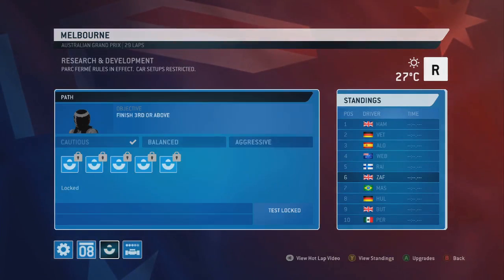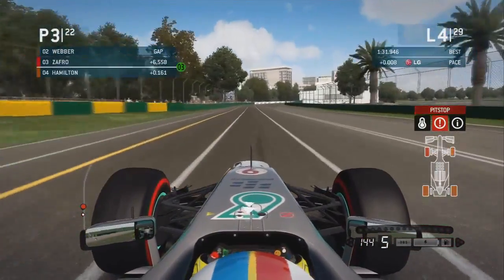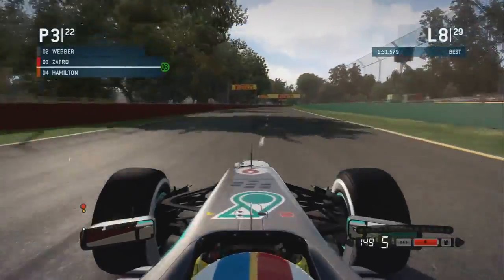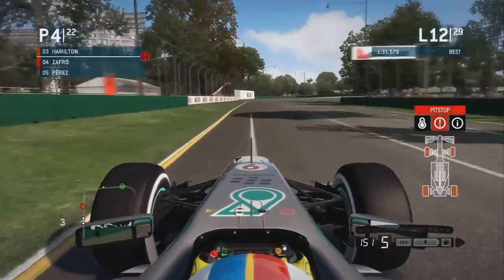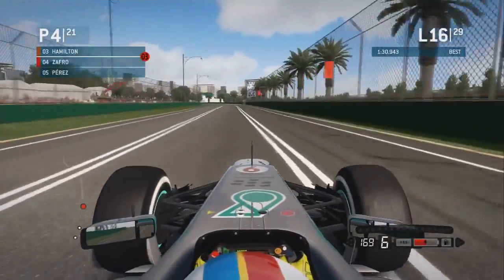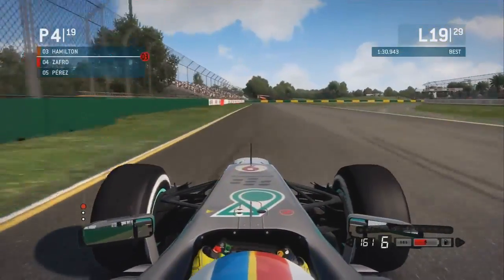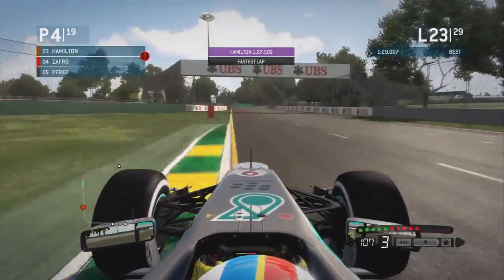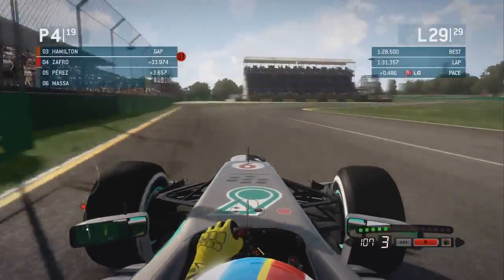F1 2013 Career Mode Season 2 - Australian Grand Prix [S2 P21]